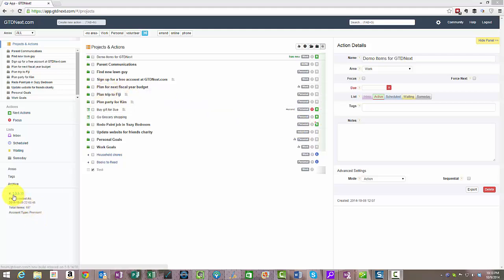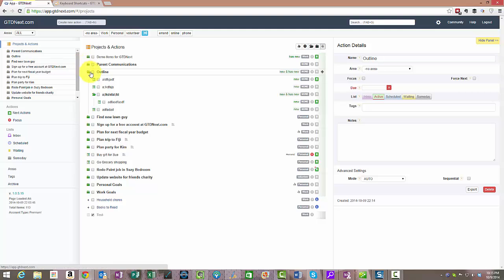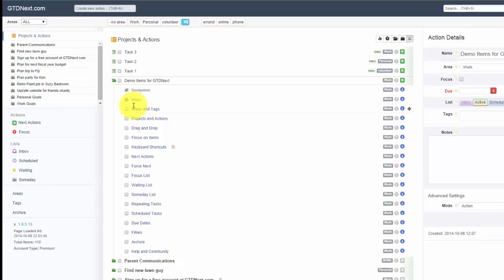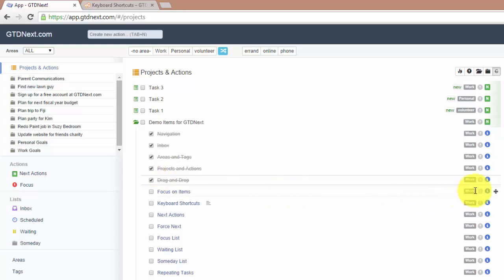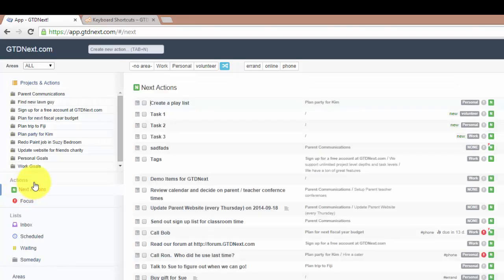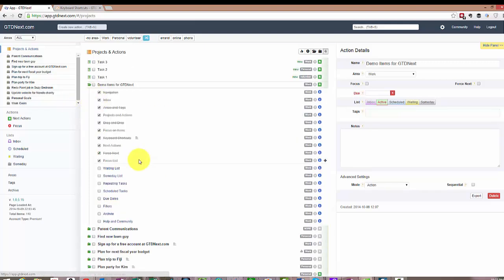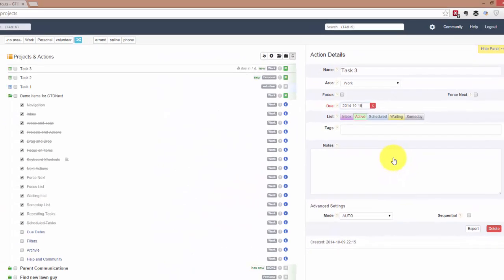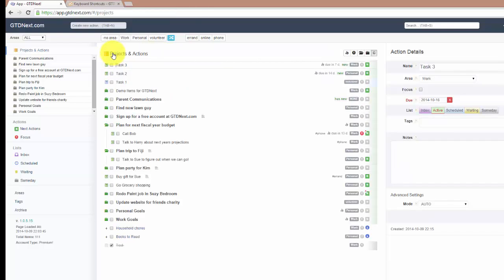GTDNext Demo Oct 2014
GTDNext is an online task management application.  This is a demo walks through the major features of the application.